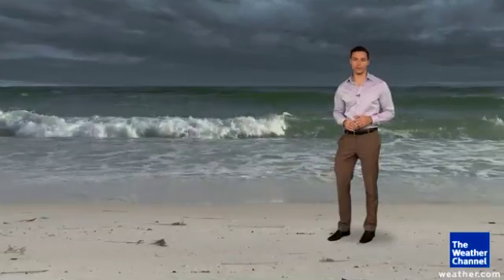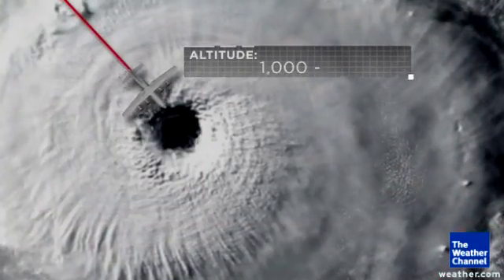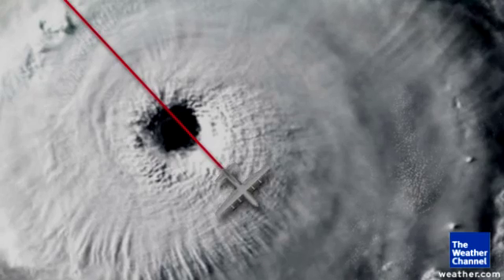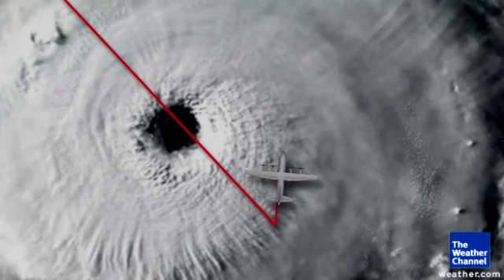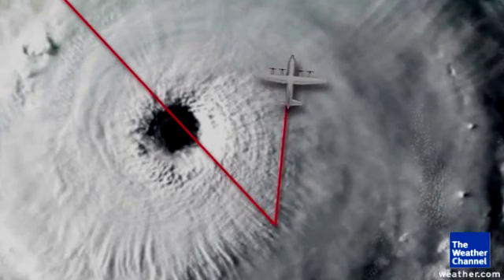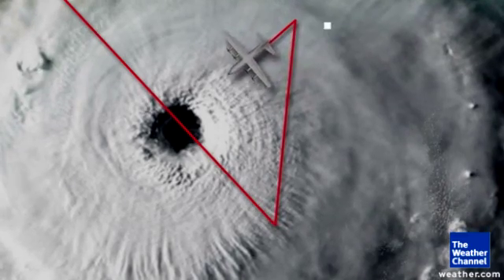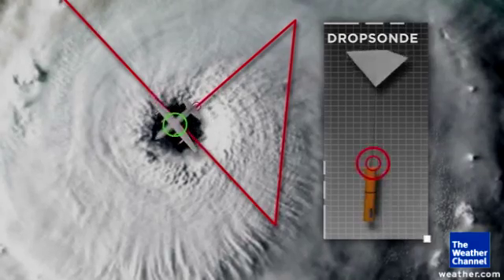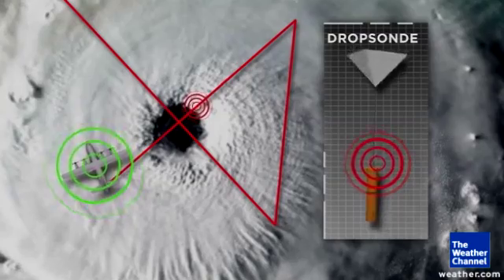Why Fly into Hurricanes?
When it is critical to get measurement about a hurricane from the air, the hurricane hunters are called to action. The Weather Channel Hurricane Specialist Michael Lowry explains how their mission plays a critical role.